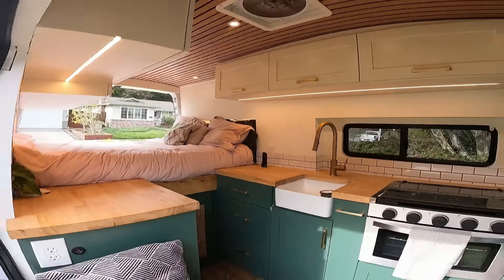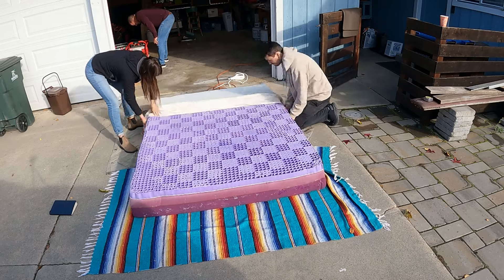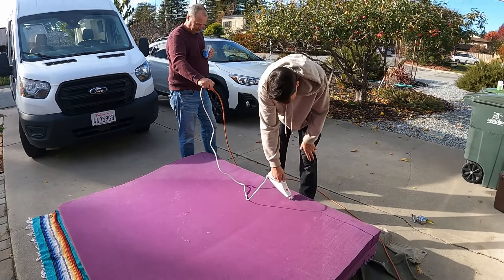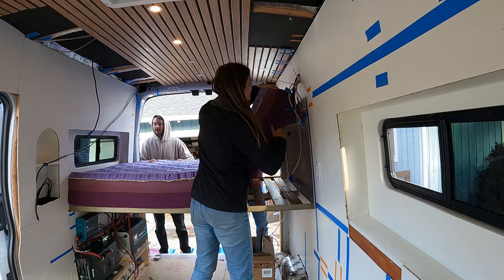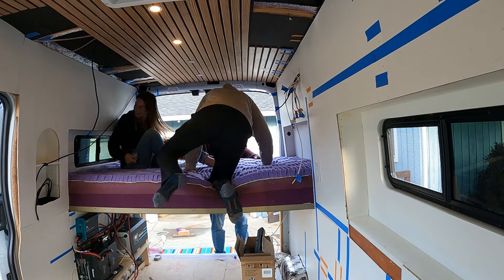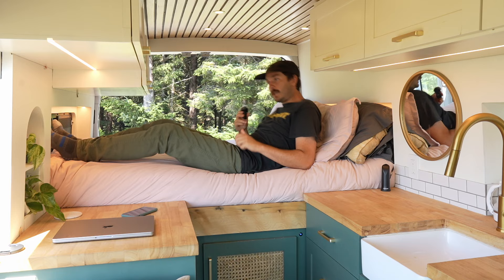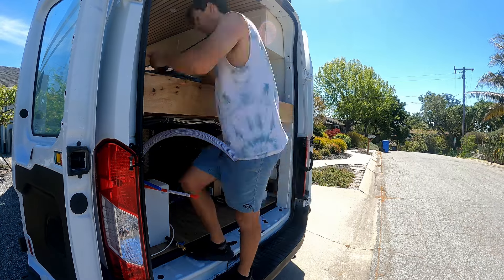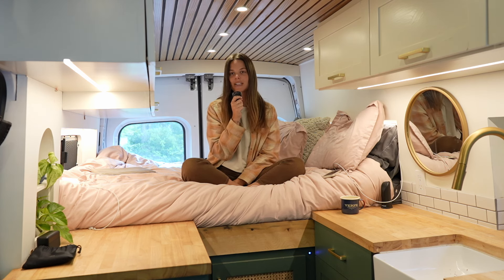How to Custom Fit a Van Mattress | Cutting Our Purple Mattress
Welcome back to our Ford Transit Van Build series! In this episode, we go over how to custom fit a van mattress using an electric turkey carving knife.

We love our Purple mattress and think it's the perfect bed for van life. We saved a lot of money by using a mattress that we already own, but if you want a bed that's just a comfy as ours, use the link down below!

We’ll be coming out with new videos documenting all the steps of our DIY van conversion every (other) Sunday.

Purple Mattress
Electric Turkey Carving Knife (if you can't find one at a thrift store)

ABOUT

We are Maddie and Nico and we’re building out our 2020 Ford Transit to live in full time. After traveling to numerous countries and living together both abroad and in the US, we have decided to take the leap and become digital nomads! Neither of us have any building or carpentry skills. We are taking on this project completely self-taught!

CHAPTERS
00:00 Introduction
00:25 Measure twice, cut once
02:00 Putting the mattress in place
03:25 Closing remarks